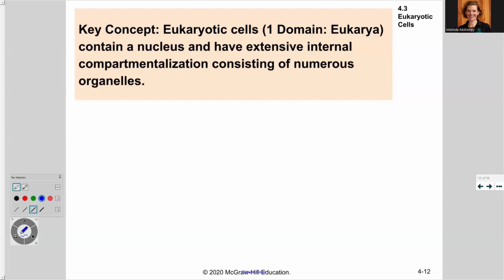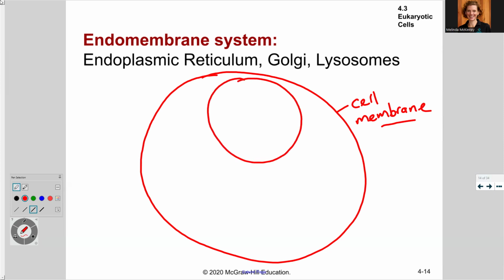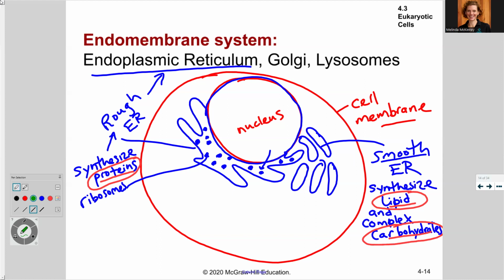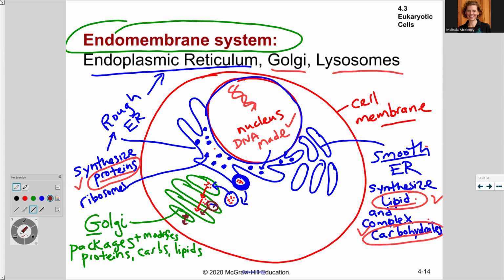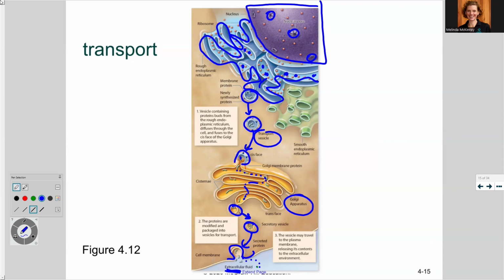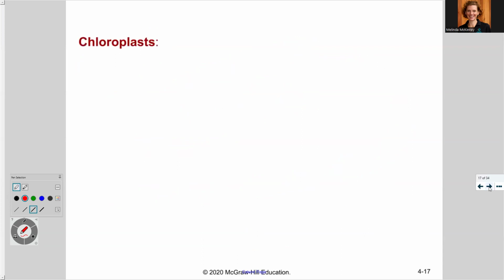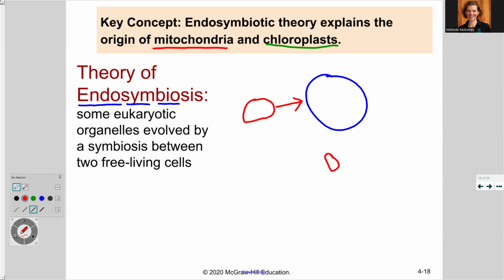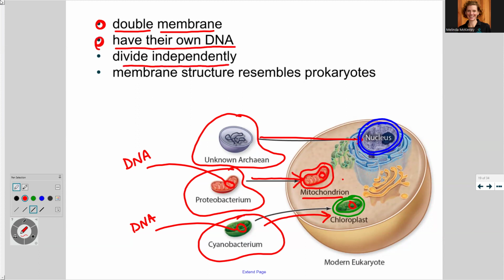181 Ch4 Eukaryotic Cell Structure